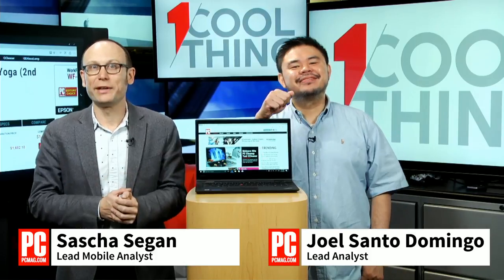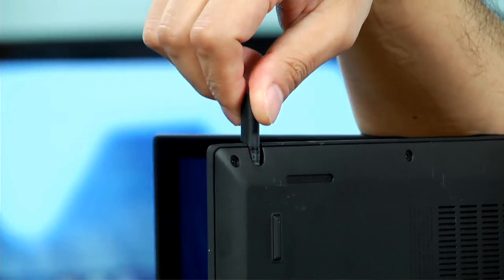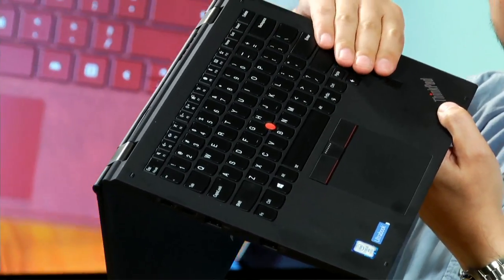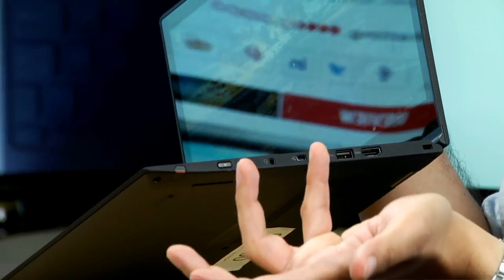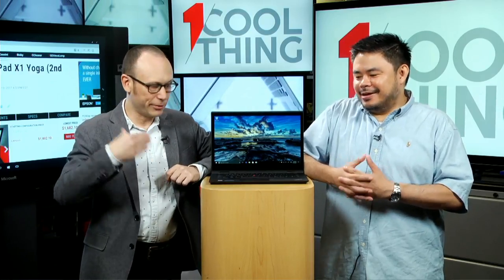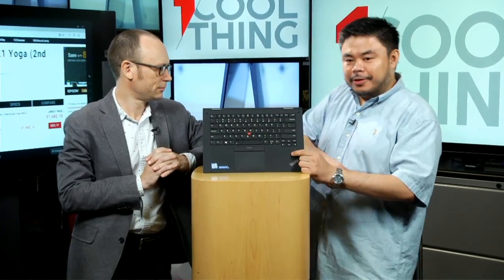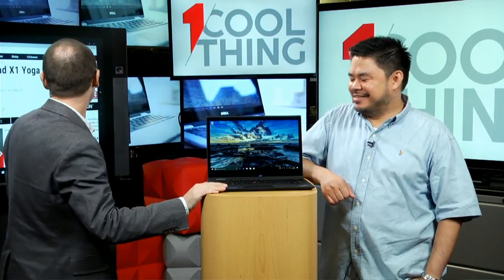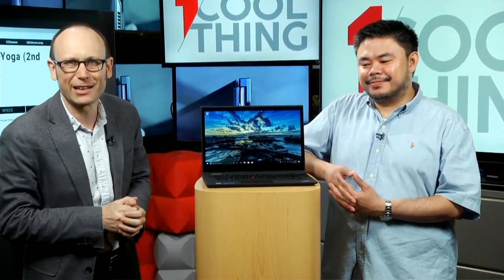Lenovo ThinkPad X1 Yoga (2nd Gen): One Cool Thing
The Lenovo ThinkPad X1 Yoga is a convertible-hybrid laptop with a sturdy chassis, plenty of ports, and a handy stylus. It's a solid choice for its slightly larger than average screen, but the competition in this realm is fierce.

Read the entire review of the Lenovo ThinkPad X1 Yoga (2nd Gen) right here!